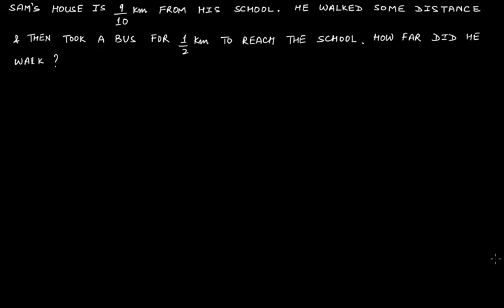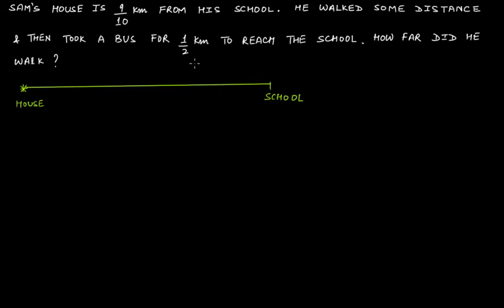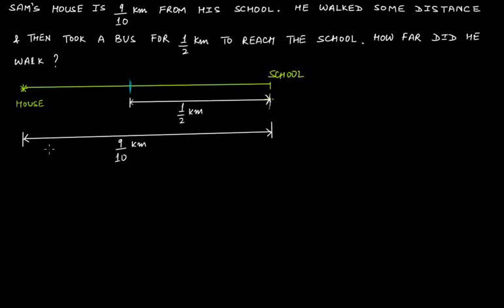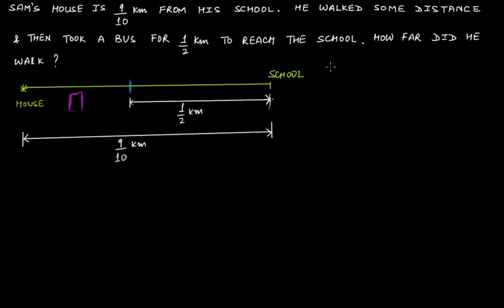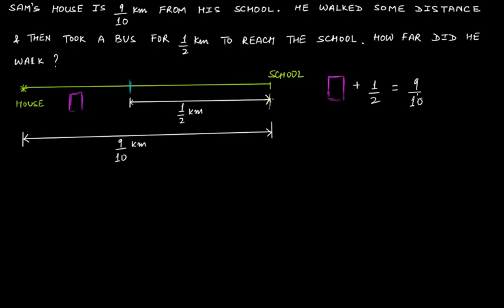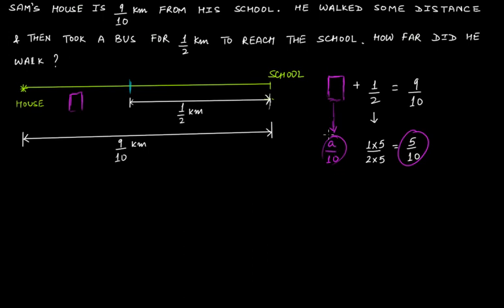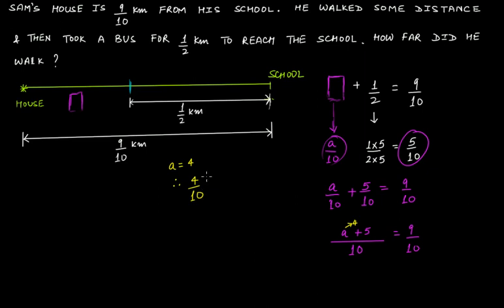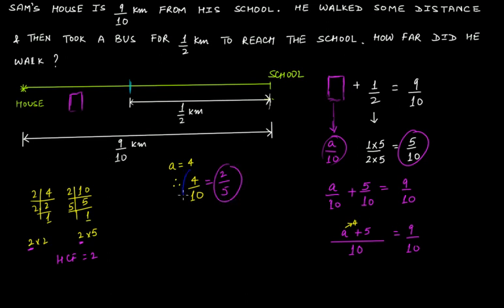Word Problems Based on Addition & Subtraction of Fractions - Part 2 || C.B.S.E. Grade 6 Mathematics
In this video lecture we discuss the following:
(1) Word Problem On Addition & Subtraction Of Fractions